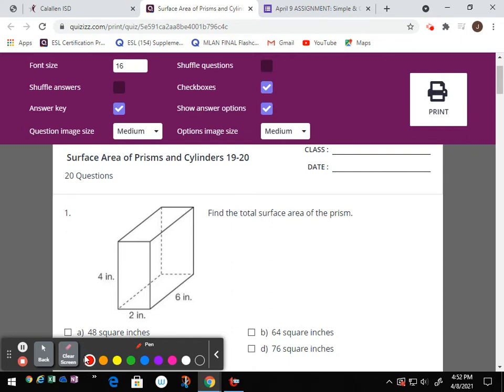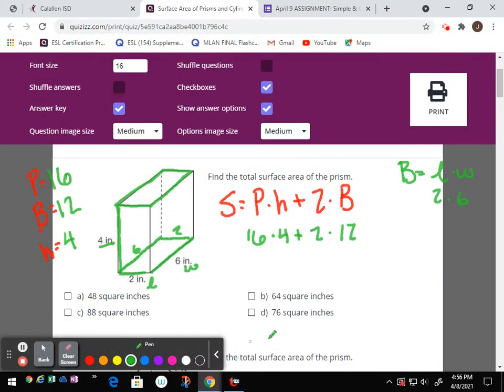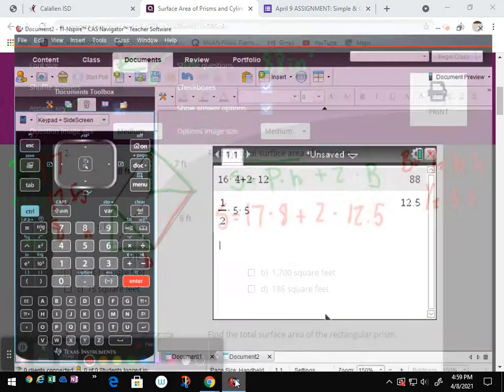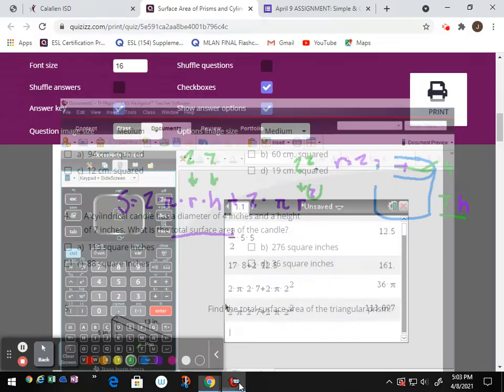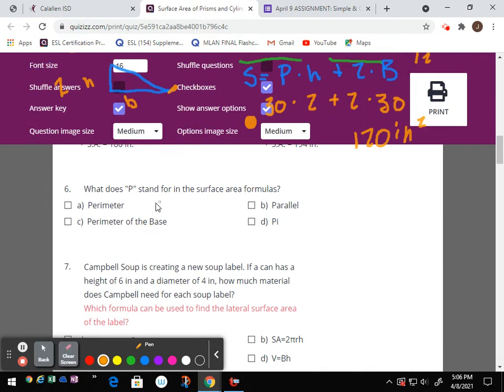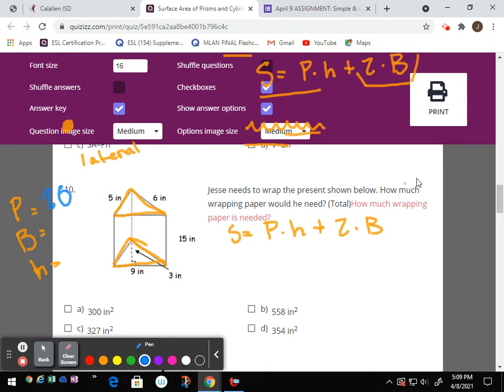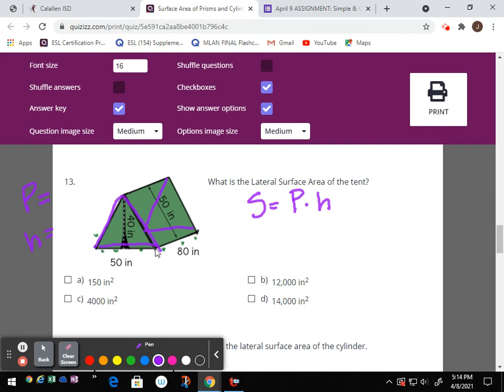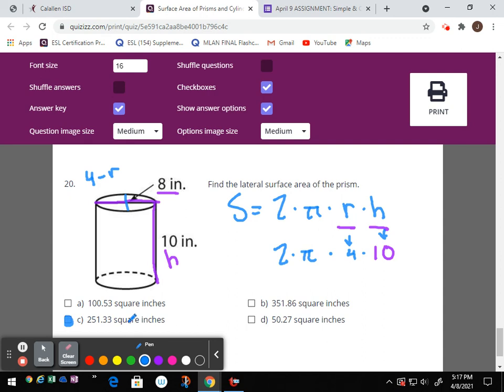REDO Quizizz Surface Area of Prisms and Cylinders